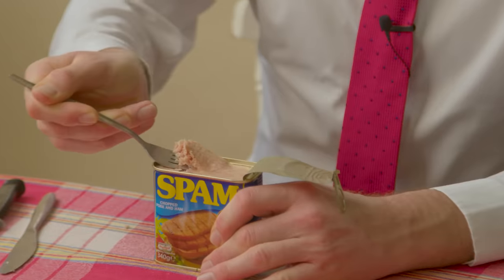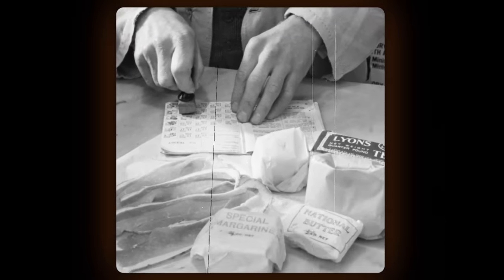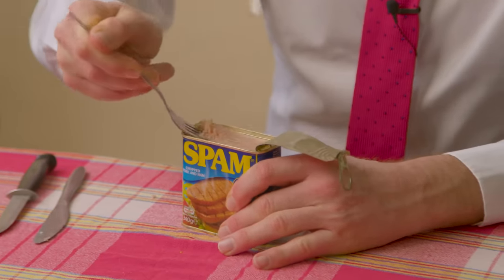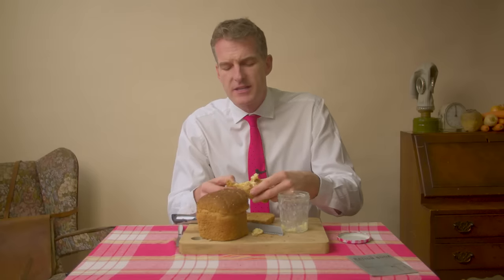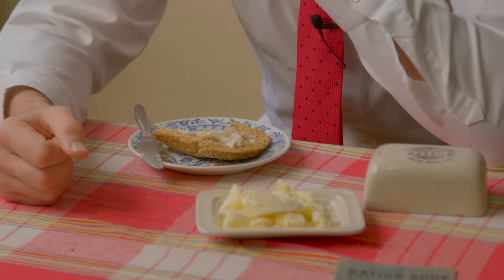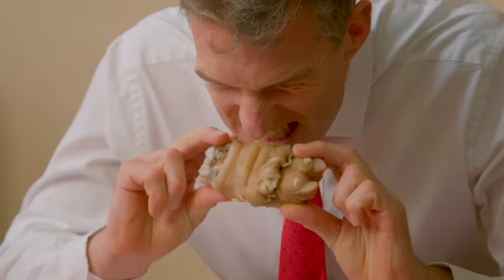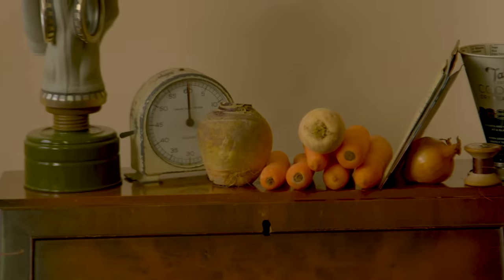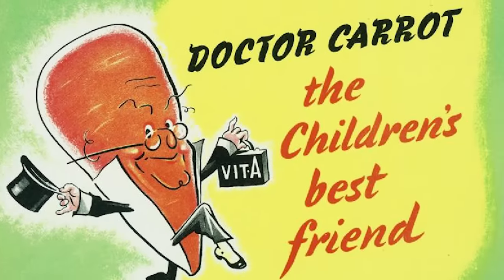Could You Survive on British World War Two Rations?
In January 1940, the British government introduced food rationing. The scheme was designed to ensure fair shares for all at a time of national shortage. The Ministry of Food was responsible for overseeing rationing. Every man, woman and child was given a ration book with coupons. These were required before rationed goods could be purchased.

Basic foodstuffs such as sugar, meat, fats, bacon and cheese were directly rationed by an allowance of coupons. Housewives had to register with particular retailers. A number of other items, such as tinned goods, dried fruit, cereals and biscuits, were rationed using a points system. The number of points allocated changed according to availability and consumer demand. Priority allowances of milk and eggs were given to those most in need, including children and expectant mothers.

The British government promoted vegetable patches as a way of reducing reliance on food imports while also improving the nation’s overall health. Since ‘war demands better physique and health than peace’, officials were convinced of the need to effect fundamental changes in the nation’s eating habits.

In this video, Dan Snow experiences some of the food options for those on the home front in Britain during the Second World War.

First on the menu is some good ol' spam - essentially a brand of salty processed canned pork. He then tries some bread and powdered eggs, a less than impressive substitute for normal eggs, which were considered a luxury if you didn't have hens at home.

Next, Dan tastes another, quite frankly, grim substitute - dripping. This was a flavourful fat that is rendered from cooked beef and was used as a spread on bread.

After trying some disgusting pig's trotters, Dan finishes off his ration tasting with a "fake" apricot flan (actually made with carrots sweetened with jam).

Do you think you could have got by eating these rations?

Discover the past on History Hit with ad-free exclusive podcasts and documentaries released weekly presented by world renowned historians Dan Snow, Suzannah Lipscomb, Lucy Worsely, Mary Beard and more. Watch, listen and read history wherever you are, whenever you want it. Available on all devices: Apple TV, Amazon Prime Video, Android TV, Samsung Smart TV, Roku, Xbox, Chromecast, and iOs & Android.